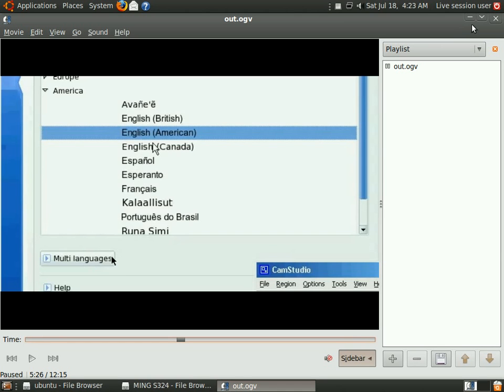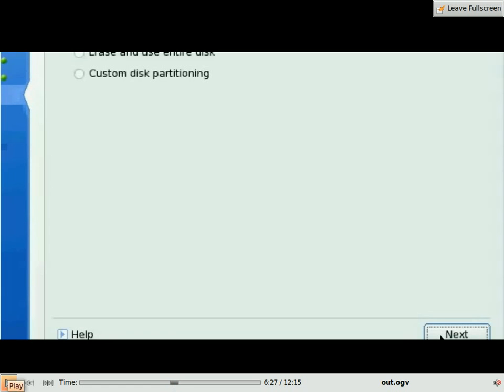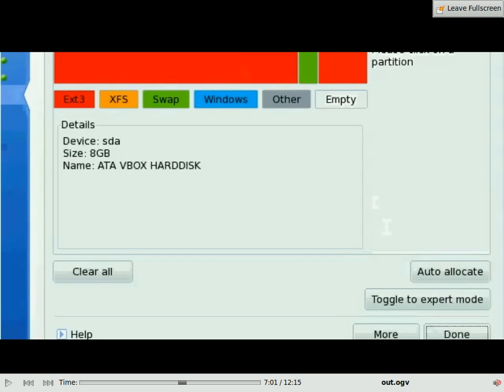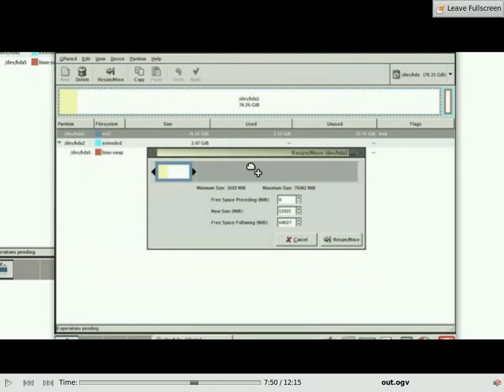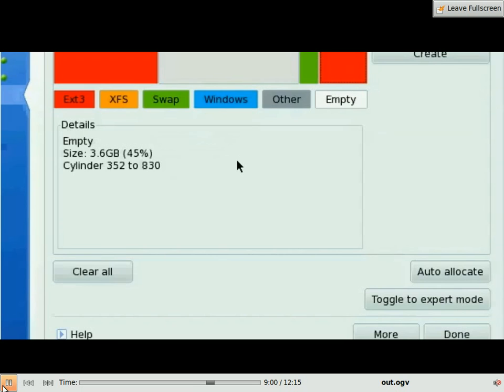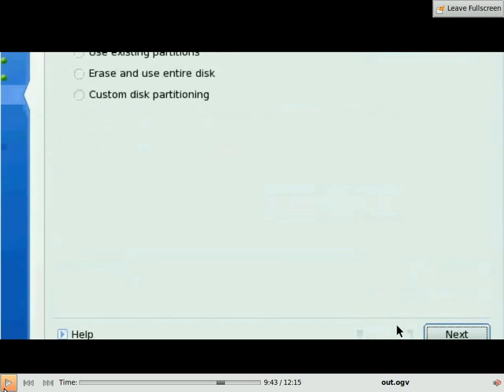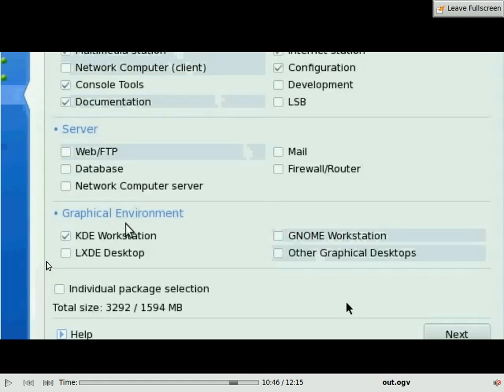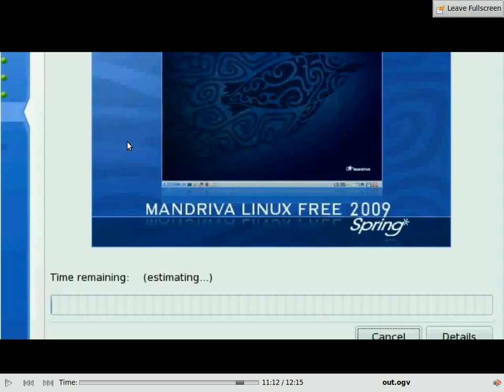Dual Boot Mandriva Linux and Windows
Do you think partitioning is technical and complicated? Well, I'll show use the easiest way of getting around. Watch this single video and master the arts of partitioning, installing and duo-booting Mandriva Linux with Windows and any other operating systems. I hope you enjoy using Mandriva!